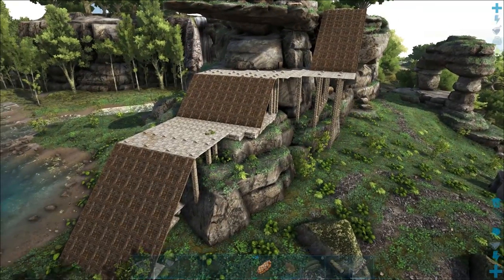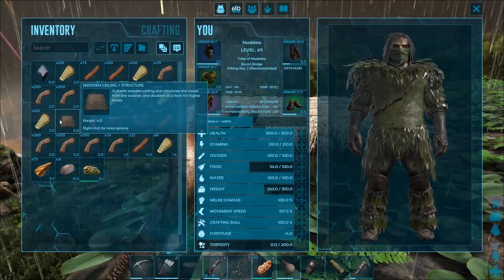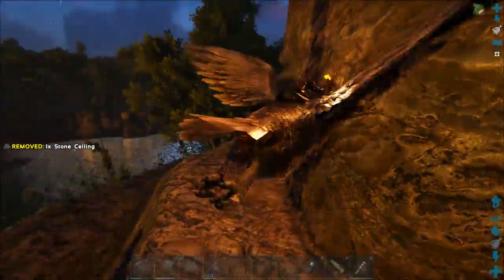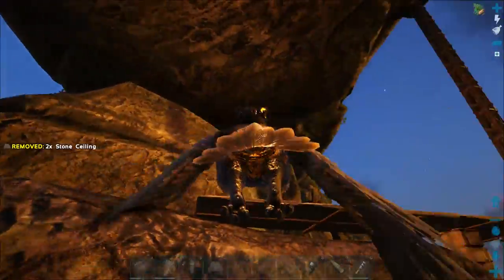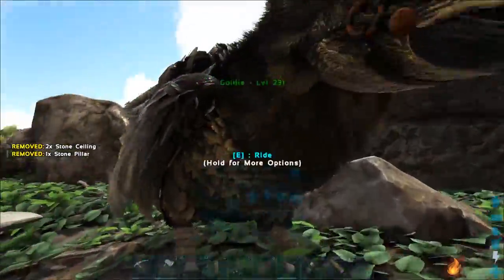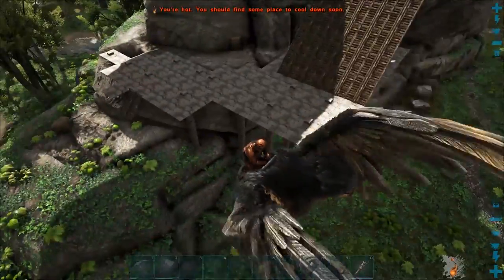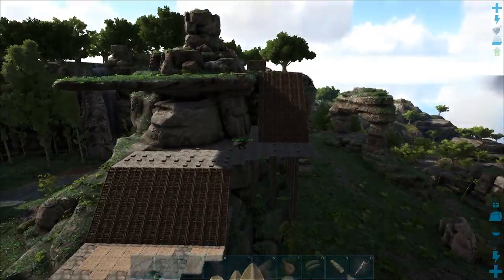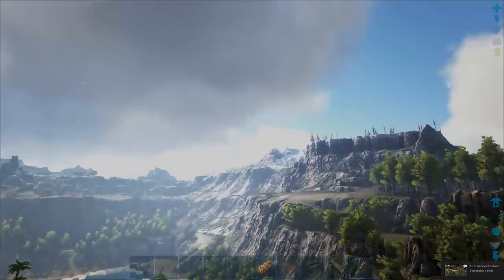ARK - HOW TO BUILD A HUGE RAMP!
I show you how to build a big ramp in the game Ark, I show you step by step how I built my large ramp up to the jungle plateau on the Ragnarok map.